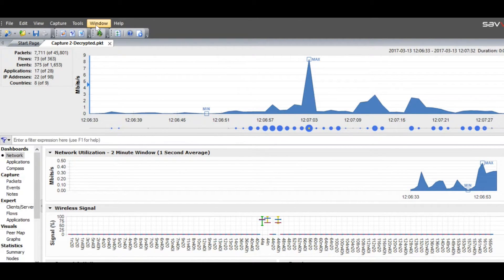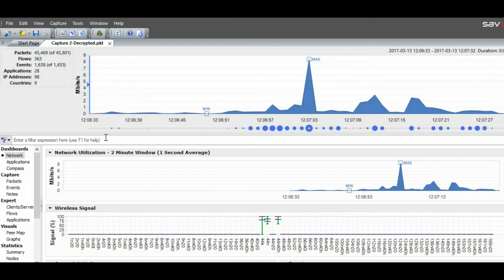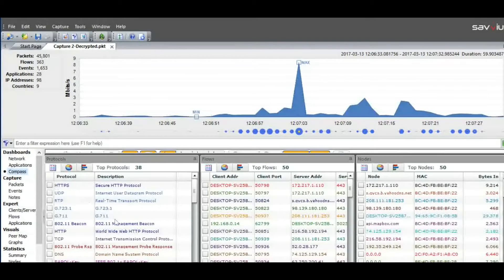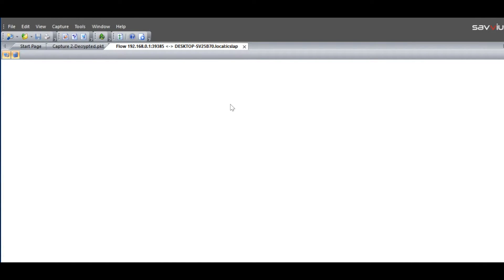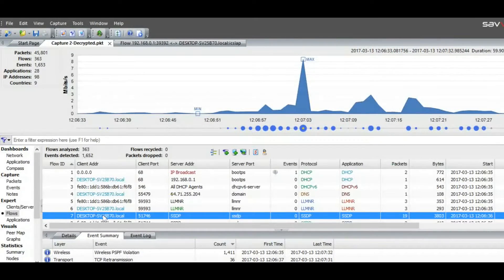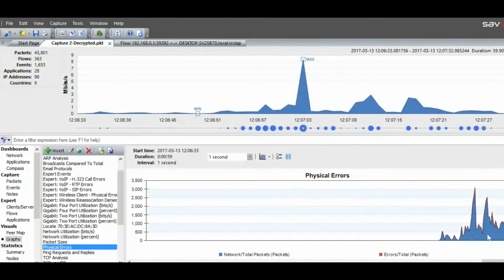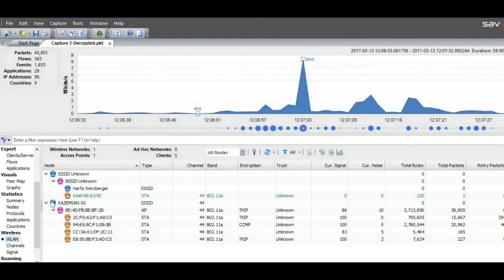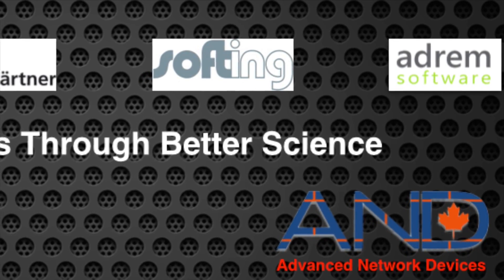Omnipeek Intro by Advanced Network Devices Inc.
An overview of WiFi packet capture and analysis using Omnipeek.